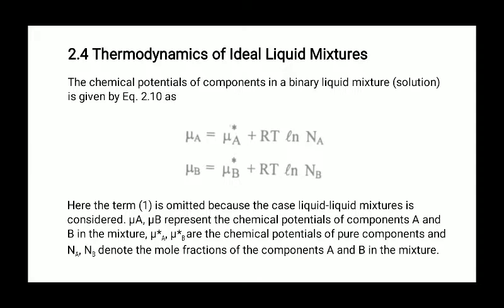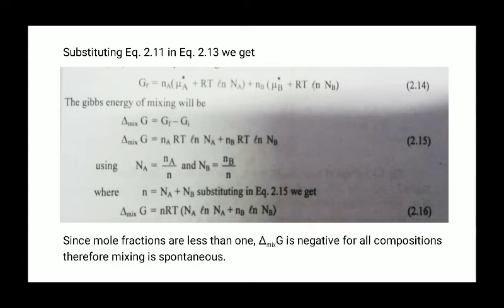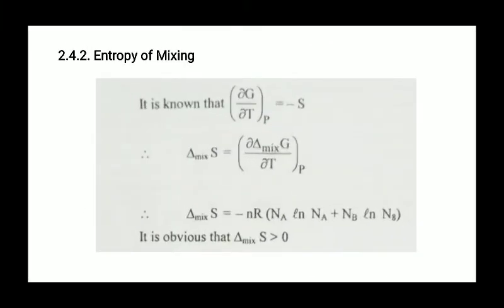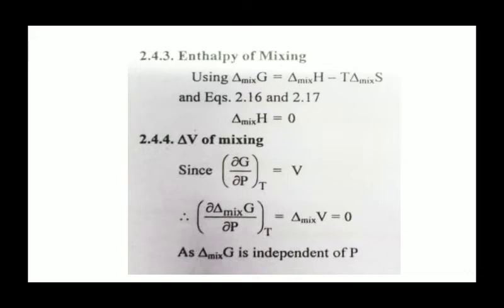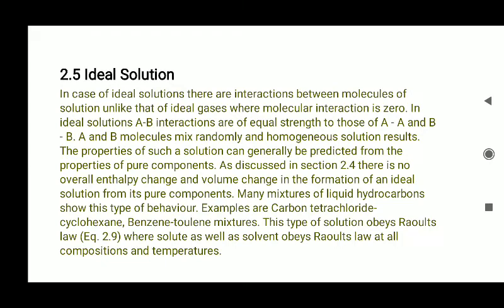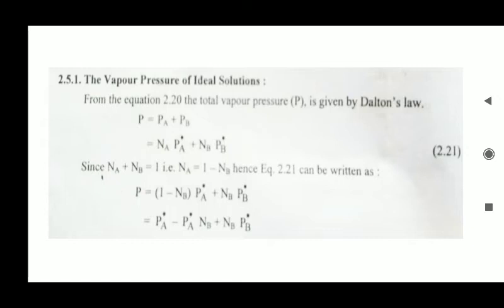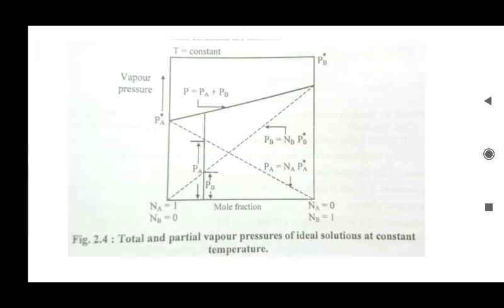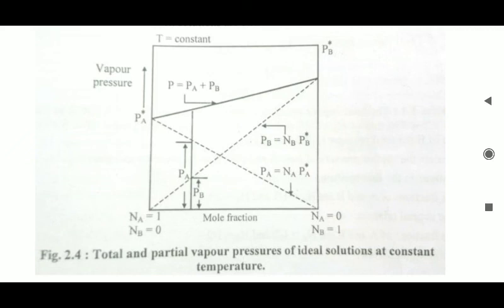BSc | Chemistry | Thermodynamics of Ideal Liquid Mixtures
Subject: Chemistry
Class: BSc
Topic: Thermodynamics of Ideal Liquid Mixtures

Malegaon, Nashik